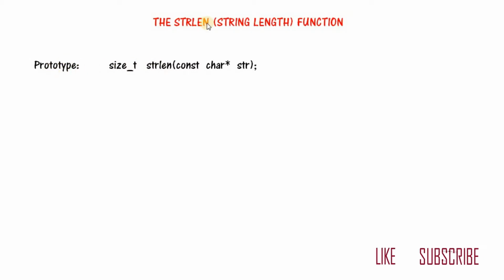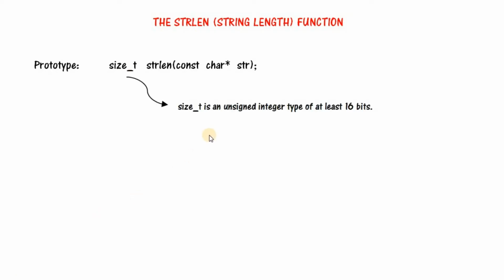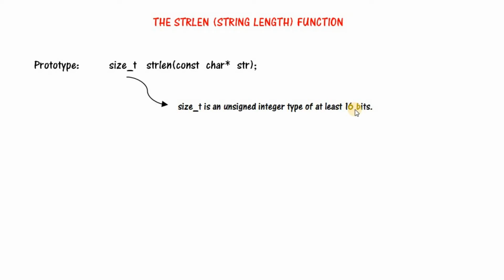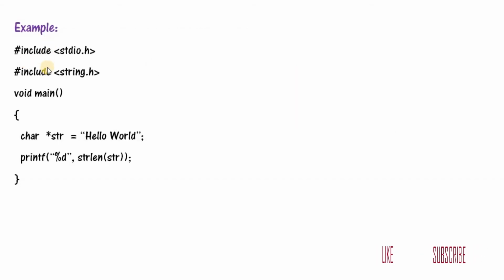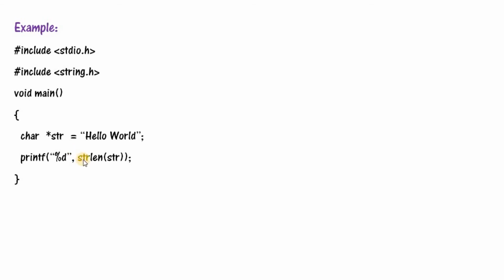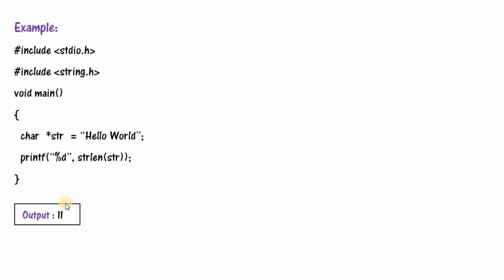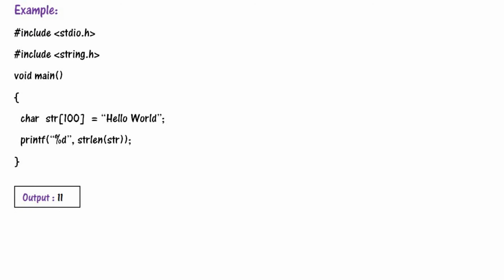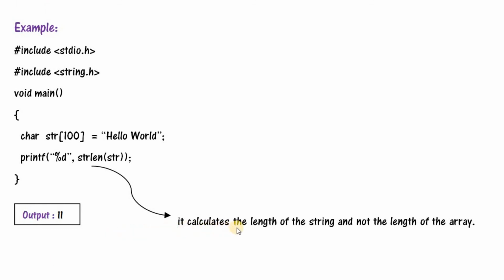String Length Function - strlen()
C Programming :
String length function -strlen() in C Programming.
1) The prototype of strlrn() function.
2) Use of strlen() function.
3) Example uses of strlen() function.